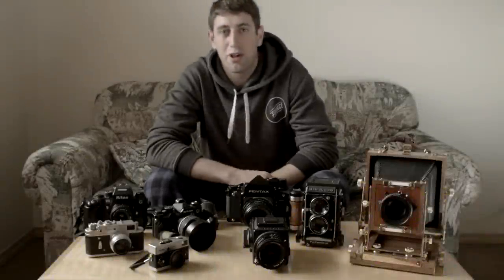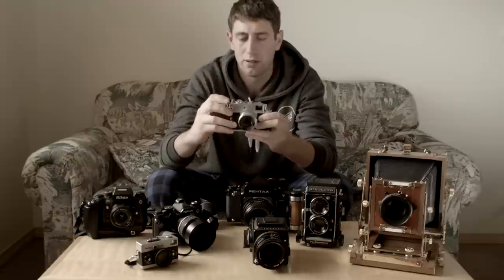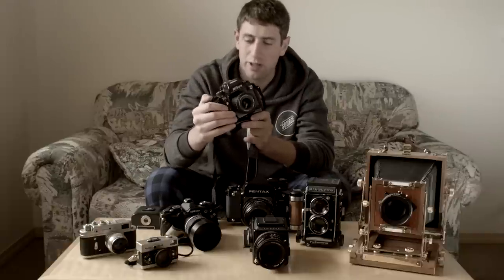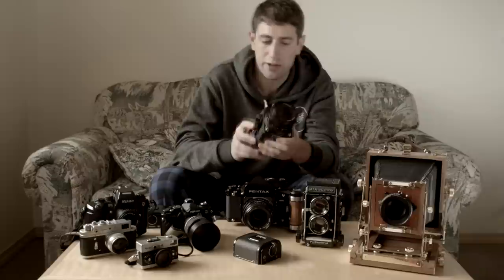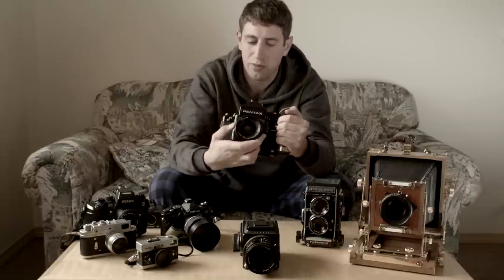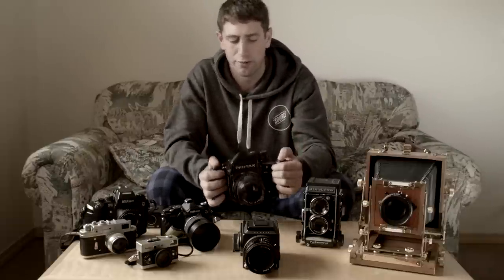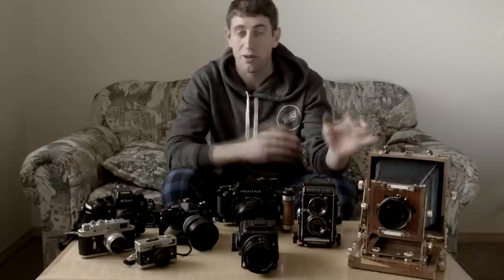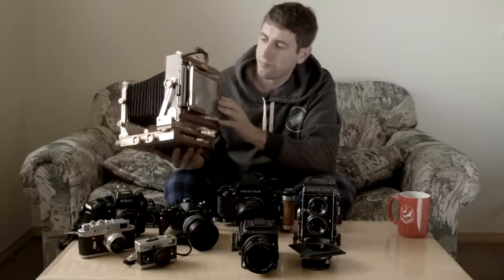Photo Adventure - Film Cameras [Part 1] [Episode 4]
For those interested in film cameras, here's an overview of my film camera collection. Hopefully those new to analog film will learn a thing or two.

Cameras:
Rollei 35SE
Zorki 4
Nikon FM2
Nikon F4s
Hasselblad 500cm
Pentax 67
Mamiya C330
Zone VI Field Camera